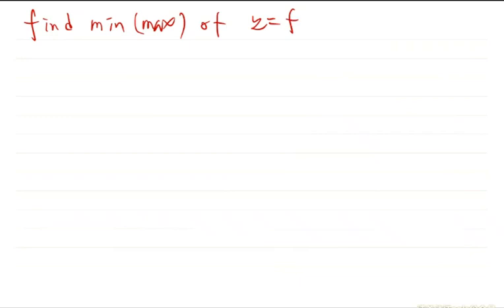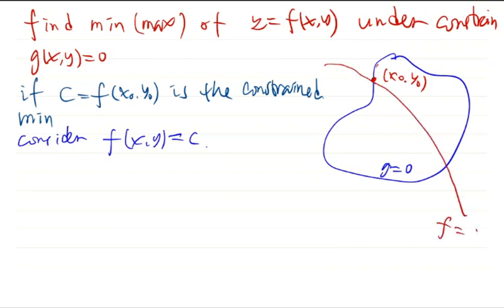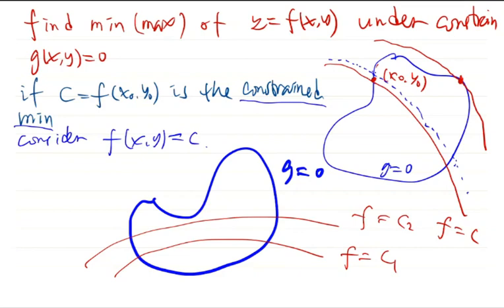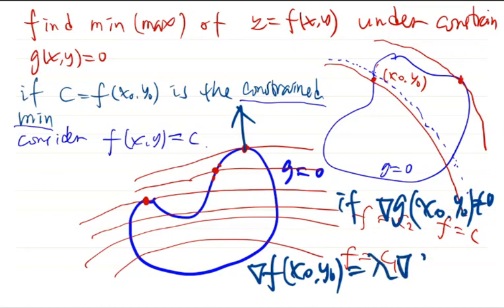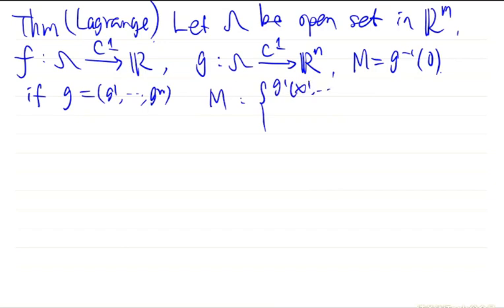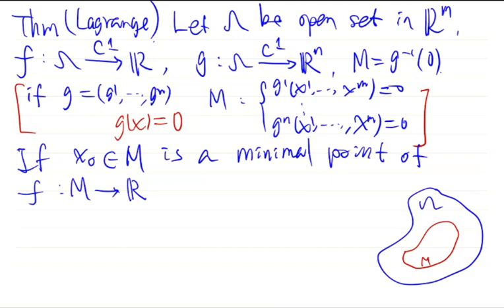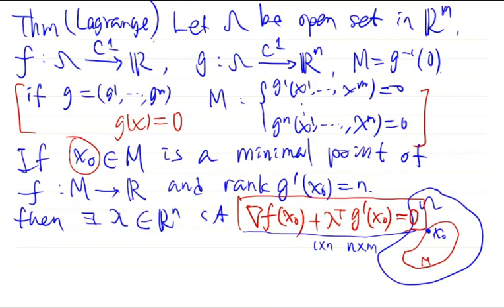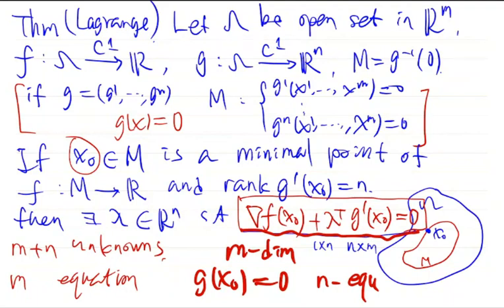103 constrained extreme 2